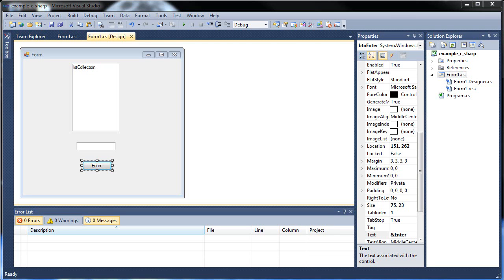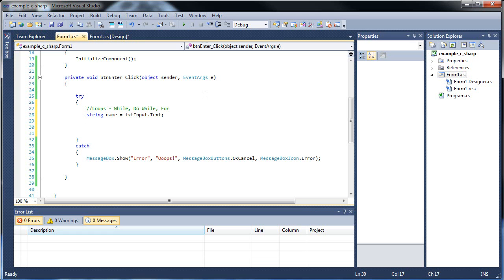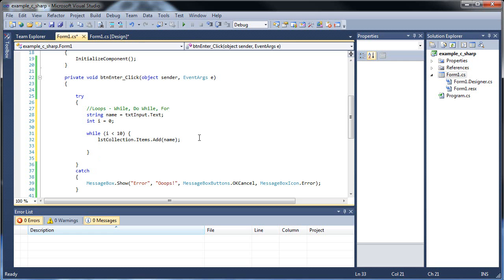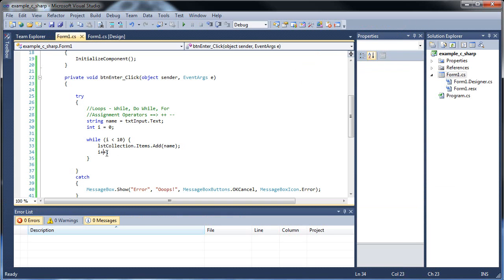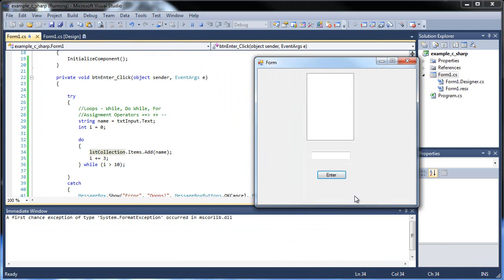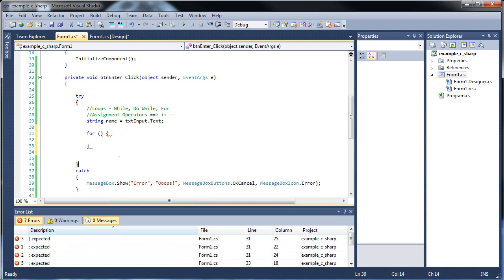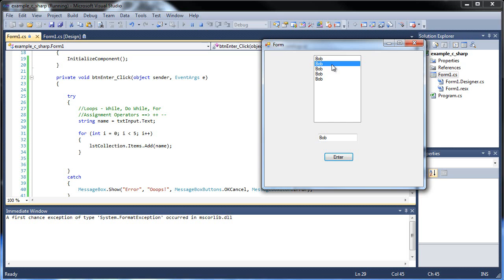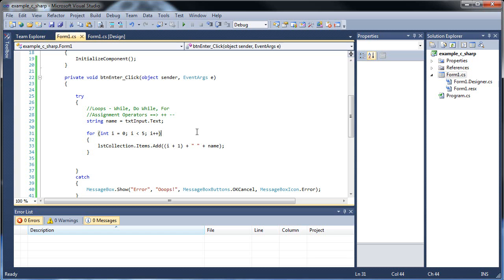C#.Net Tutorial 8 - Loops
This tutorial will cover while, do while, and for loops in the C#.Net language.